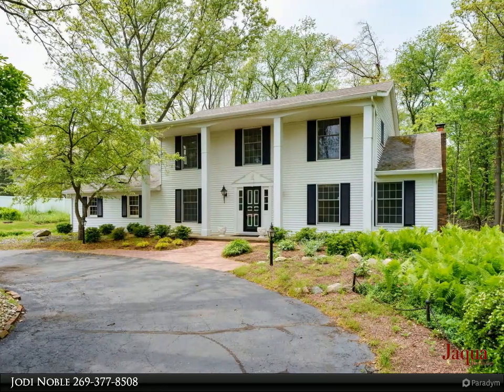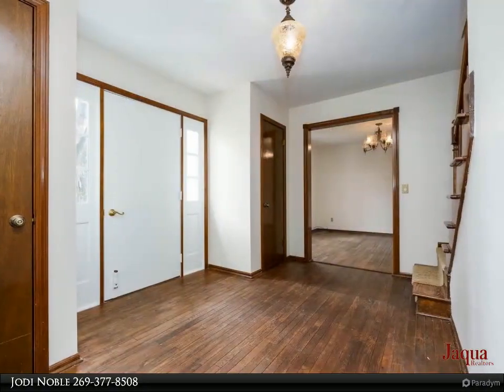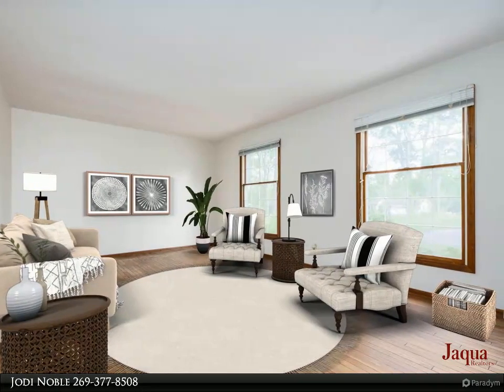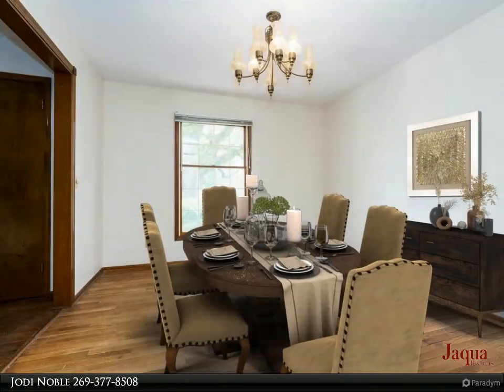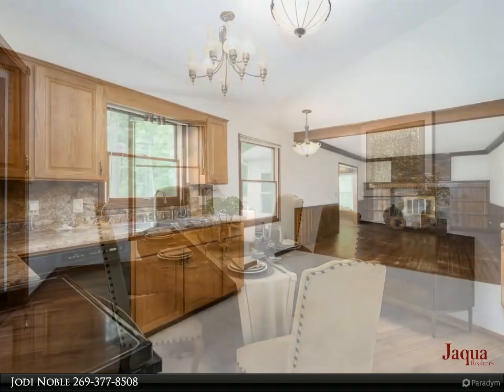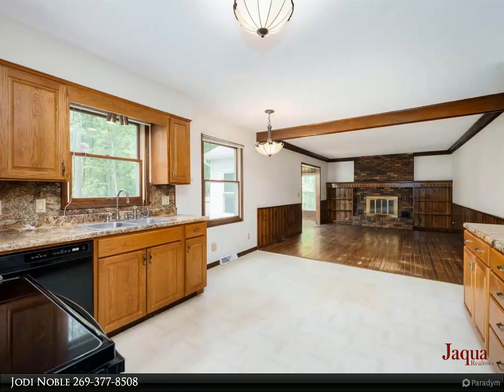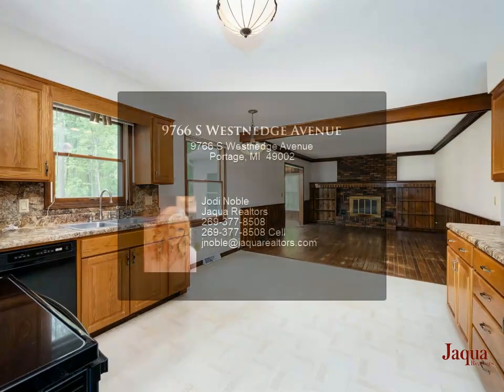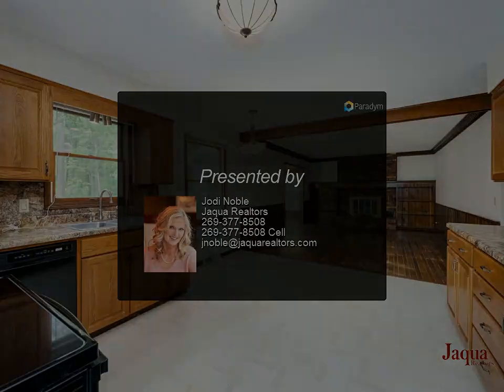9766 S Westnedge Avenue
Occasionally a rare opportunity comes along, and this home is one on those occasions. This custom built; one-owner home is sure to impress. Nestled on just under an acre in Award-Winning Portage School District it has been freshly painter throughout on all levels, new carpeting, the furnace is 5 years, the AC is 3 years, plus it includes a whole-house generator. The grandness of the home is accented by an elegant circle driveway. Upon entry, the larger foyer showcases this true traditional floorplan. With your large formal living room to the right of the entry and the large formal dining to the left. Both showcasing hardwood flooring. The sizable kitchen highlights updated cabinets, newer appliances, undercabinet lighting, a large pantry and eating area with an abundance of cabinet and

3 full bath

Jodi Noble
Jaqua Realtors